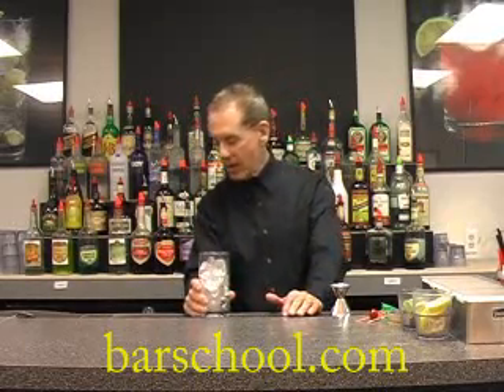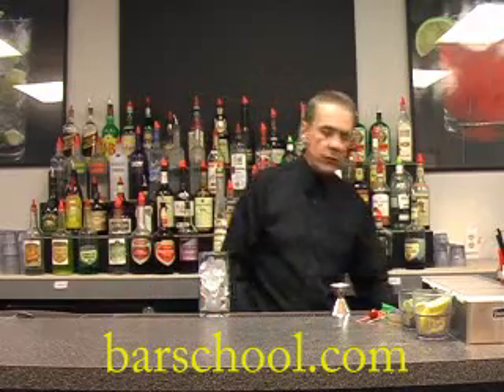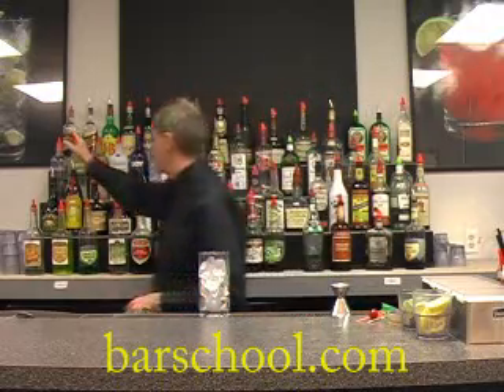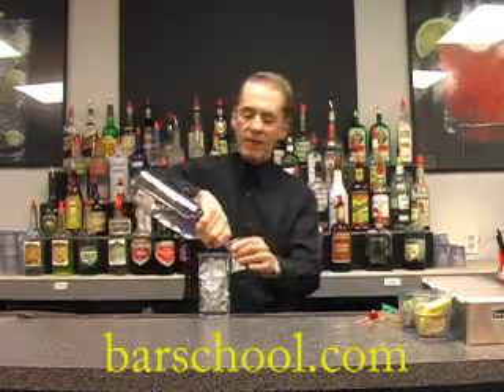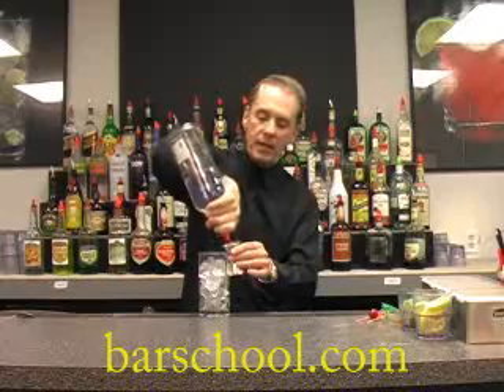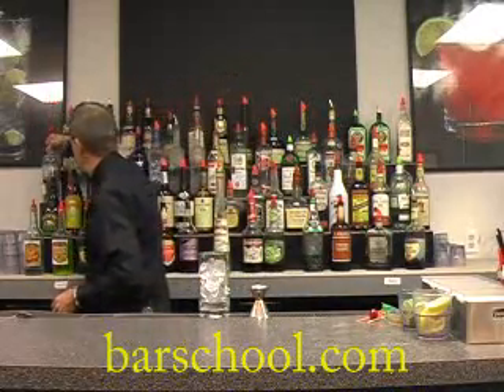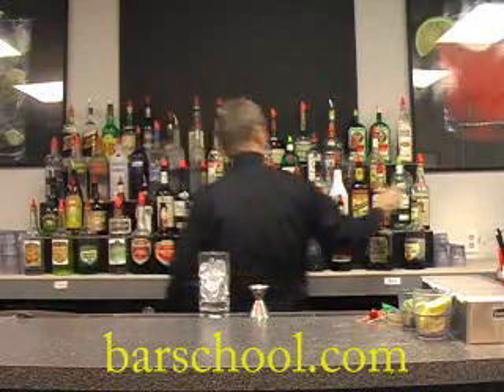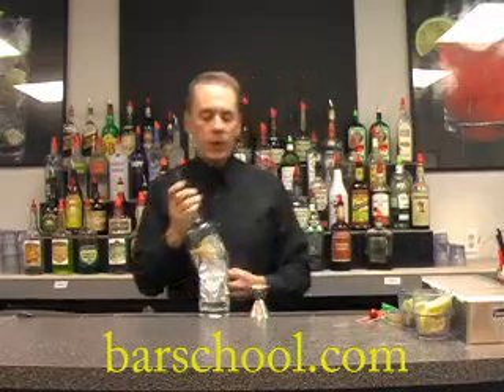Blue Hawaii Cocktail Drink Recipe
A great Tiki cocktail drink. The Blue Hawaii was invented in 1957 by Harry Yee, legendary head bartender of the Hilton Hawaiian Village (formerly the Kaiser Hawaiian Village) in Waikiki, Hawaii when a sales representative of Dutch distiller Bols asked him to design a drink that featured their blue color of Curaçao liqueur.